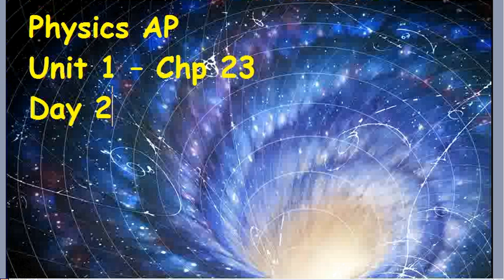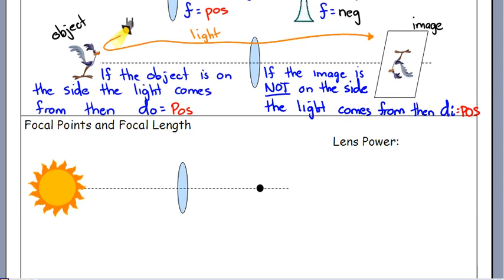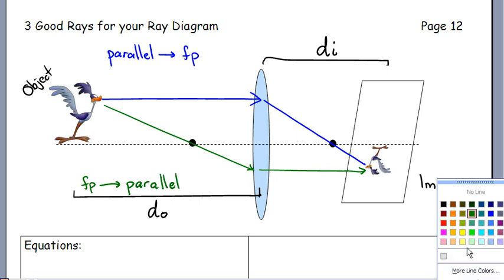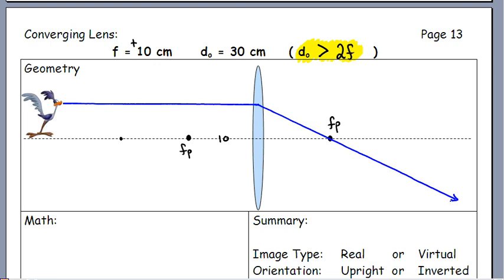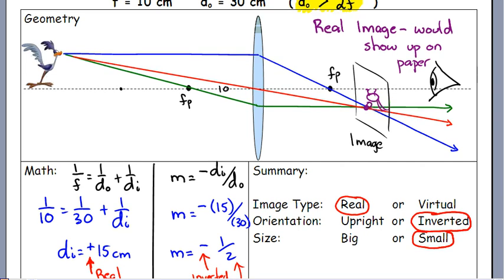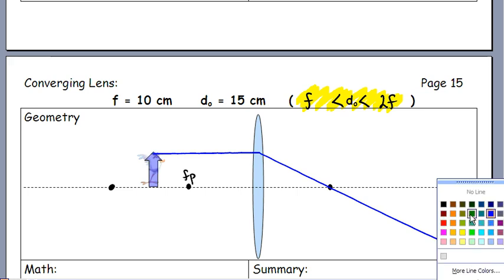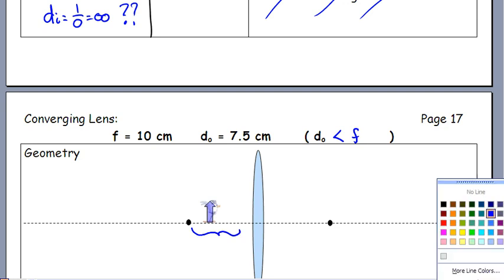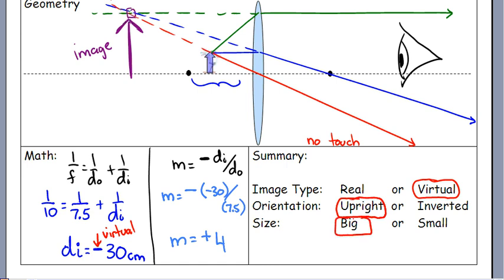PhysicsAP Unit1 Lesson 2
Physics AP Notes Unit 1 Geometrical Optics Lesson 2